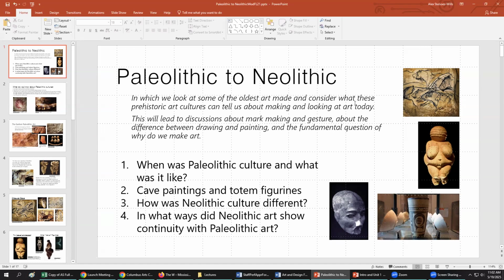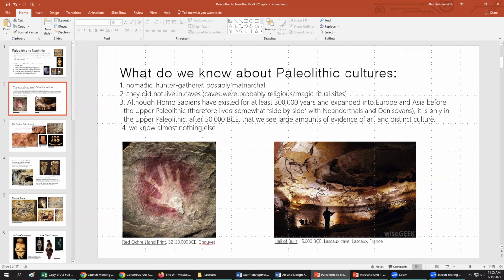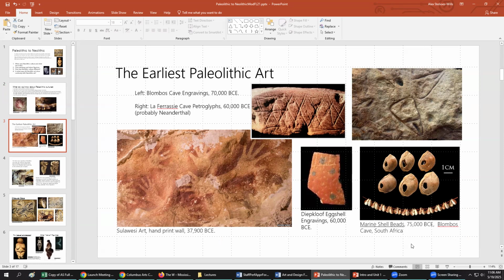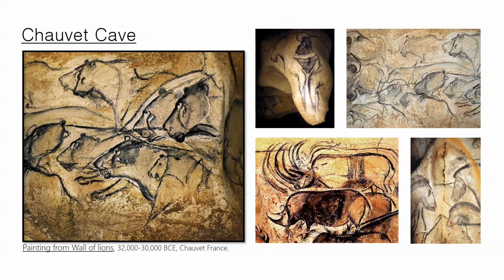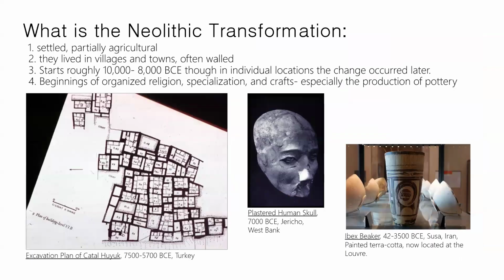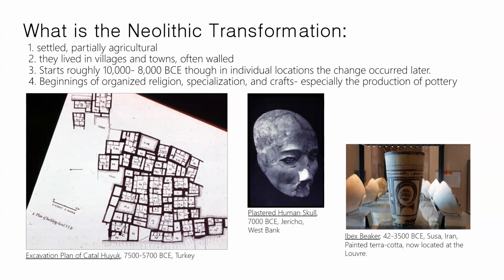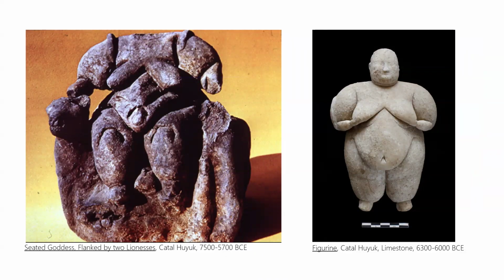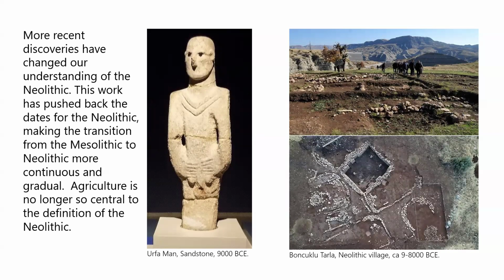Paleolithic to Neolithic SU25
This was a Zoom meeting where I covered the lecture content, "Paleolithic to Neolithic Art" first and then answered questions for students who were just beginning the class.